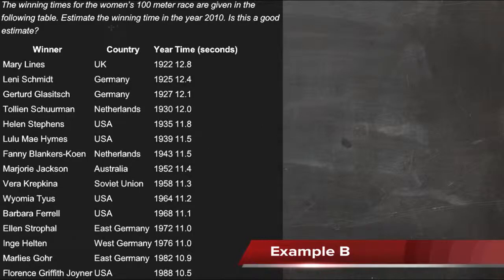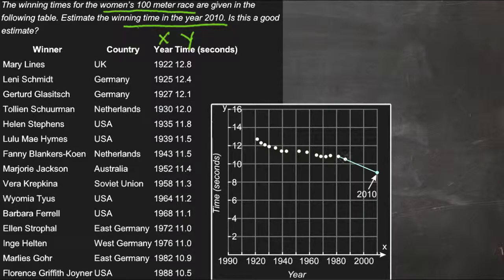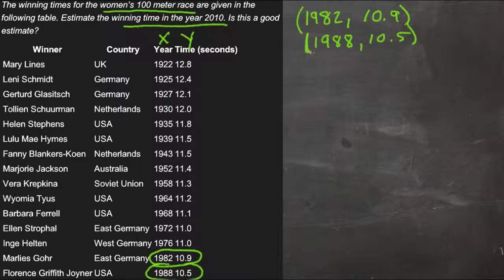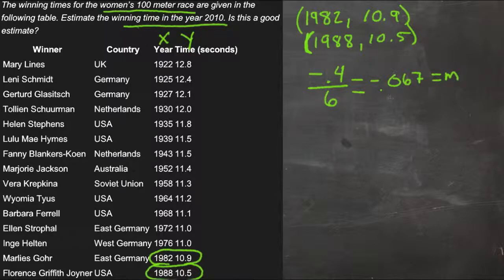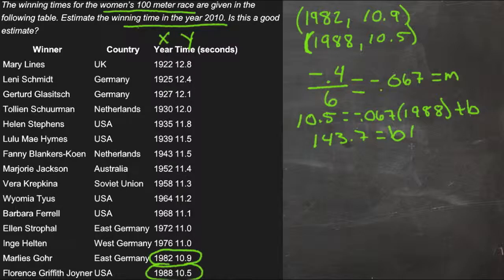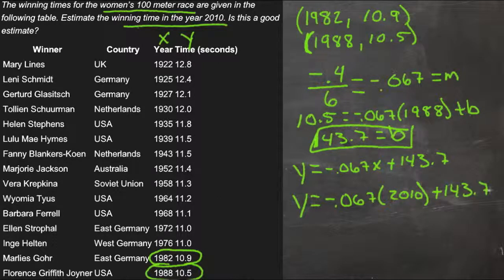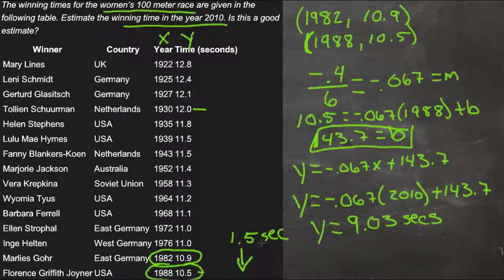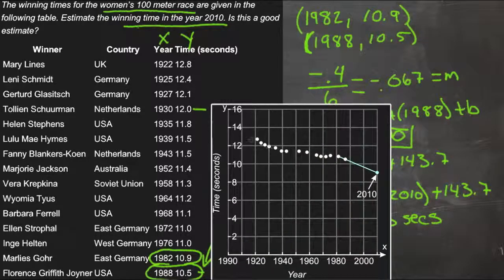Predicting with Linear Models: An Explanation (Algebra I)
Here you'll learn how to use linear interpolation to fill in gaps in data and linear extrapolation to estimate values outside a data set's range.

This video provides an explanation of the concept of predicting with linear models.

7. Linear Interpolation and Extrapolation